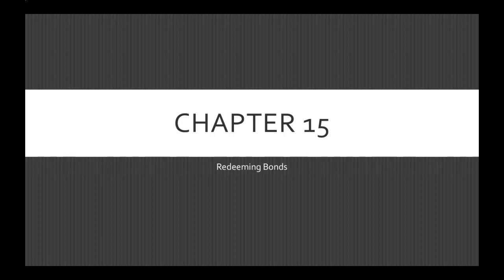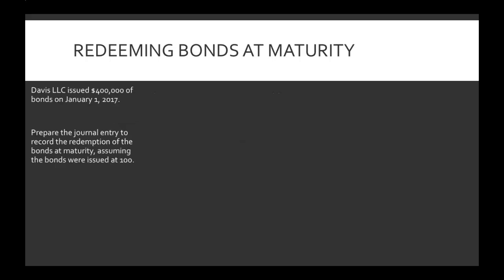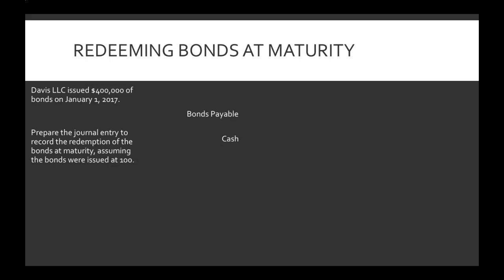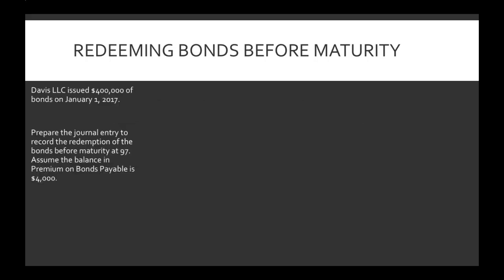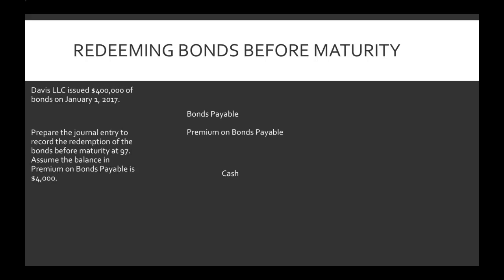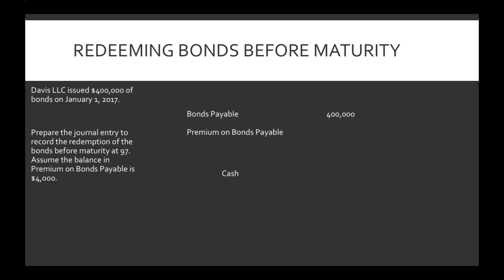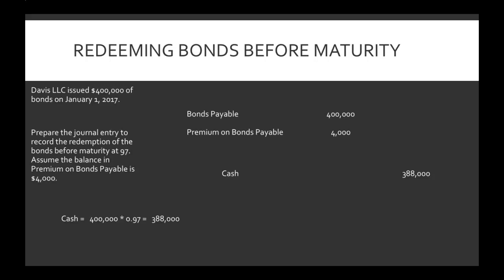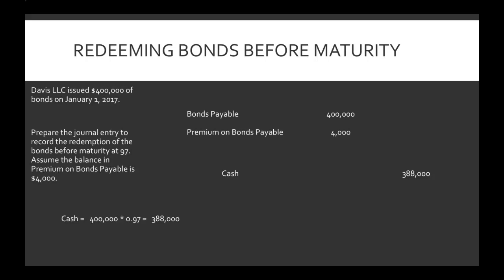Redeeming Bonds (Journal Entries)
Reviewing journal entries for redeeming bonds at maturity and before maturity.